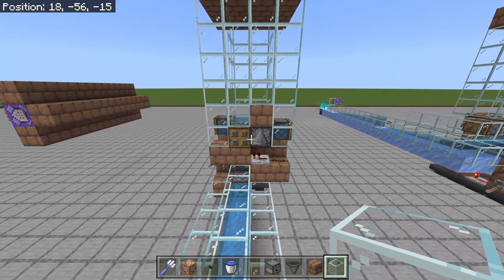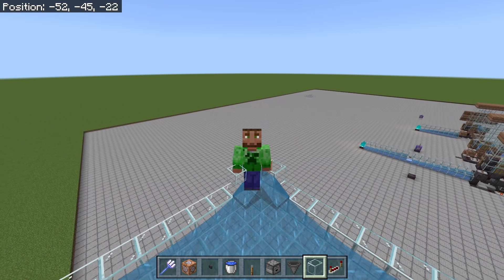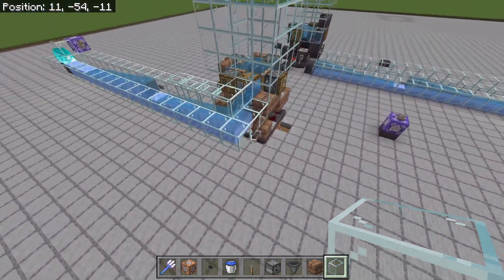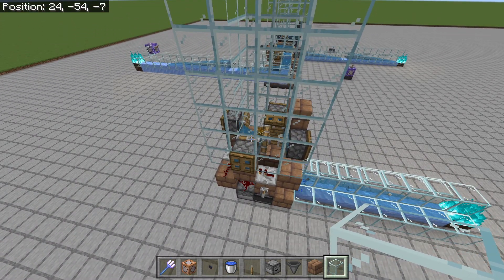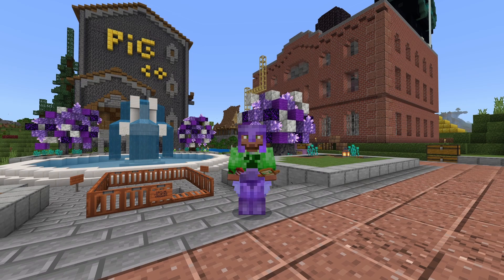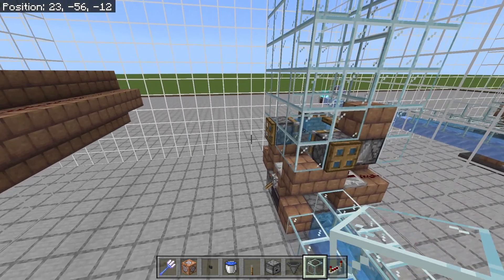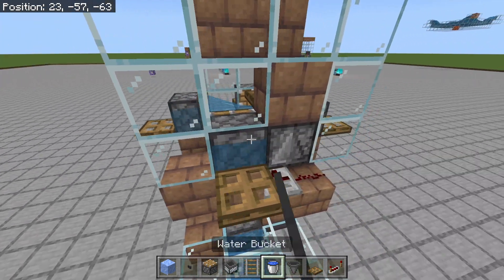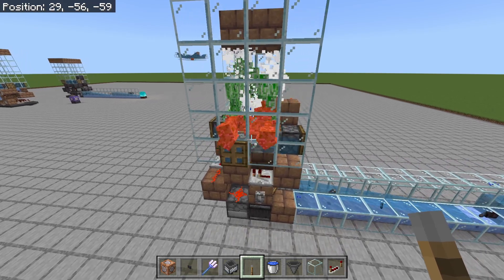My new trident killer design | Version 2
Hey guys! This is the version #2 of my standard trident killer design. This trident killer boast the same killing speeds, Plus increased killing speeds on certain farms such as a witch farm or gold farm! Aside from that, You get the same amazing reliability with this new trident killer!

📝  Material List:

Regular pistons - 4
Glass - 105
Packed ice - 17
Button - 1
Trapdoors - 5
Repeaters - 4
Redstone dust - 4
Dropper - 2
Lever - 1
Observer - 2
Redstone torch - 1
Hoppers - 1
Fence - 2
Rail - 1
Hopper minecart - 1
Water buckets - 2 (to make a water source)
Tridents - 2-4 (recommend enchanting with impaling V)
Solid blocks that redstone can pass through. - 18
Some temporary blocks.

Project Bedrock Members!

(Ren) Reneeb7363 (Server Manager)

🎵 Music & Sfx credit:

Volume Alpha - 08 - Minecraft
Volume Alpha - 07 - Haggstrom
Volume Beta - 02 - Alpha
Artist: C418.